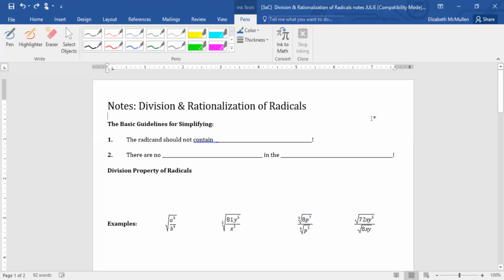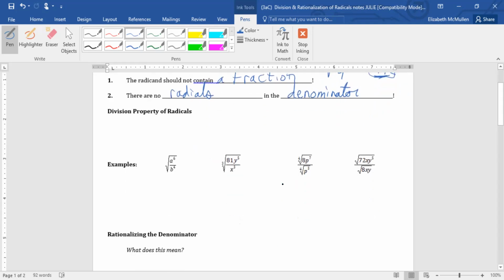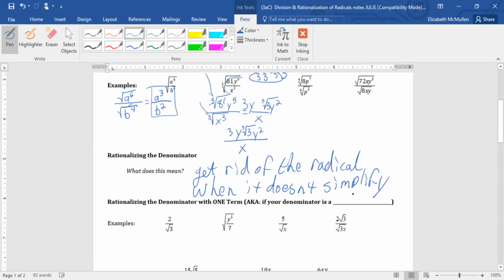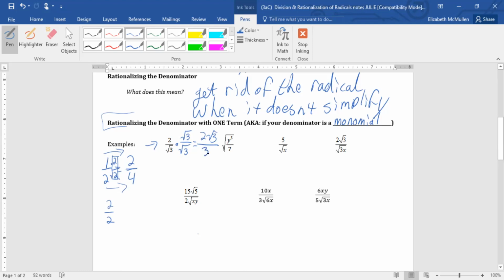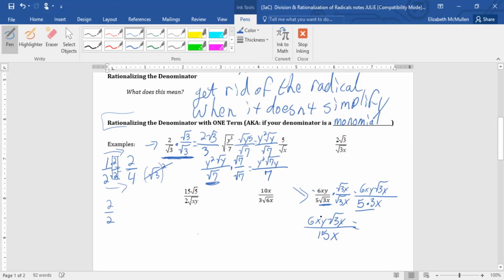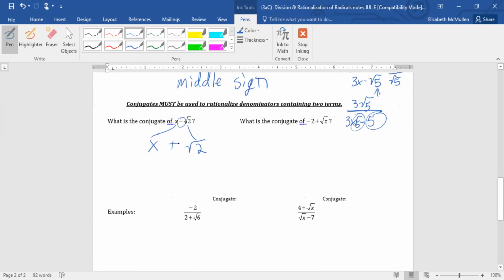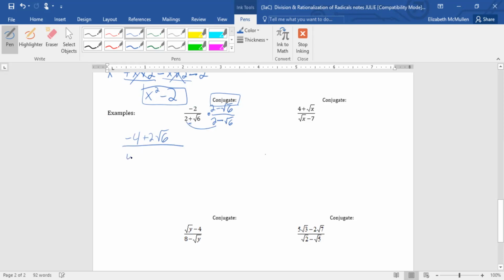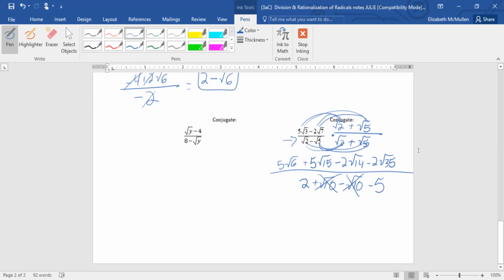Division and Rationalization of Radicals